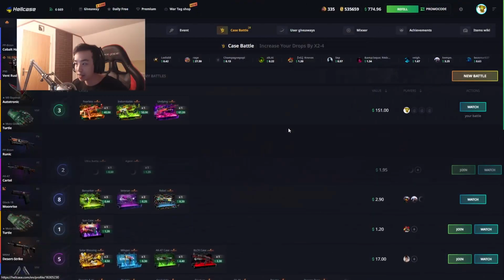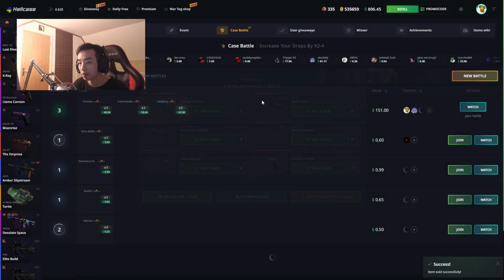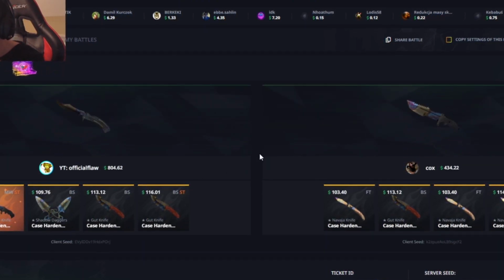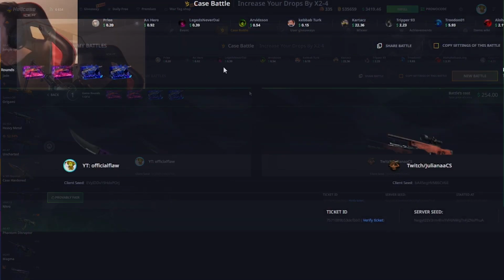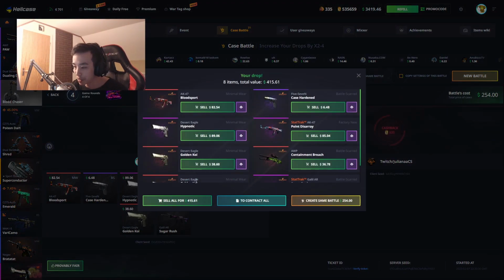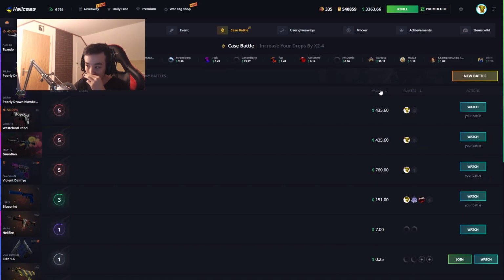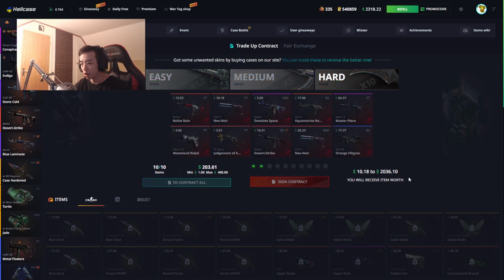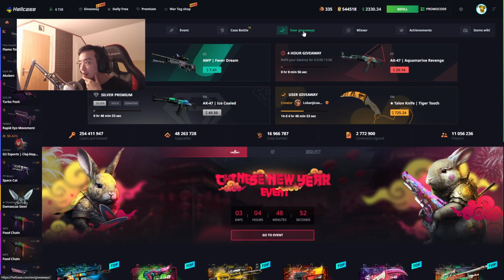SHINY KNIVES CASES PAID ON HELLCASE!! - EPISODE 327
SOCIALMEDIA

CSGO Crosshair:
cl_crosshairgap -1; cl_crosshaircolor 1; cl_crosshairstyle 5 ; cl_crosshairdot 1; cl_crosshair_drawoutline 1 ; cl_crosshairsize 2.5 ; cl_crosshair_outlinethickness 1 ; cl_crosshairalpha 255

Gamble responsibly!